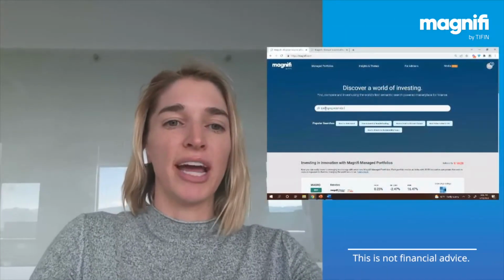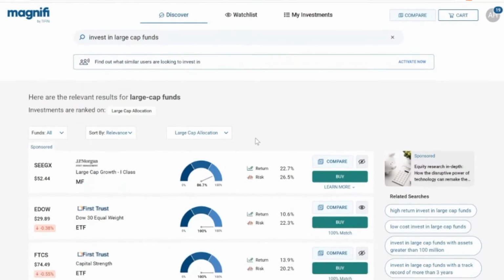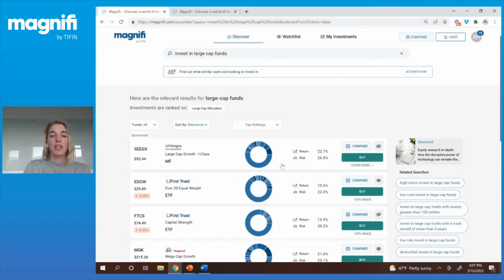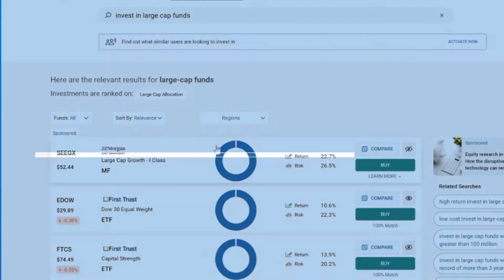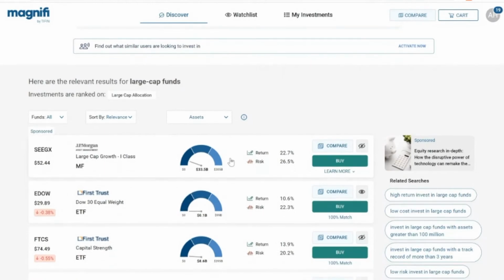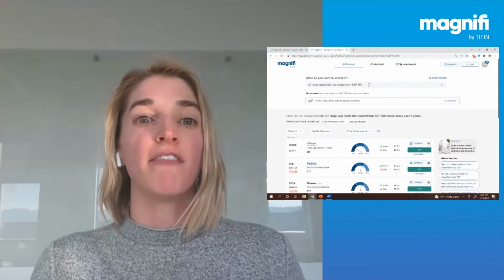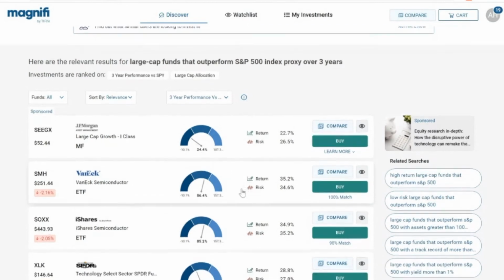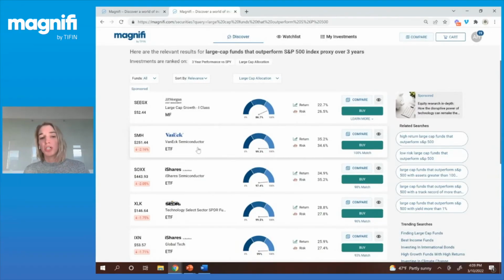How to Invest in Large Caps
Did you know that you can use the search bar to narrow down the universe of investments to the ones you want to compare? The drop down menu helps you find additional details about each investment. Watch as Anne searches for large cap investments and adds to her search terms to narrow down her search results.

Searching for large cap funds is just one way to find investment opportunities. Check out other videos to explore investing by country or region, investing in mid cap companies, impact investments and more.

Invest responsibly.